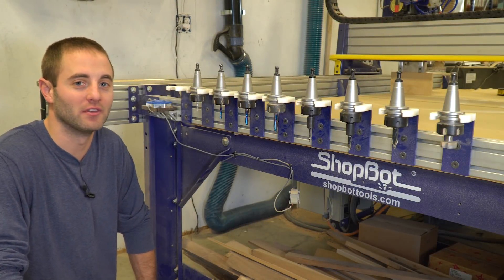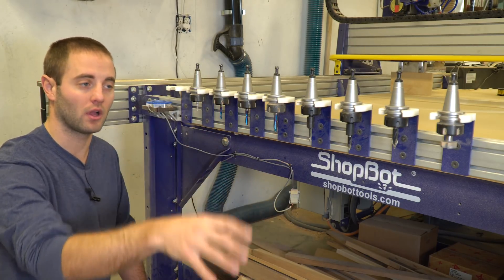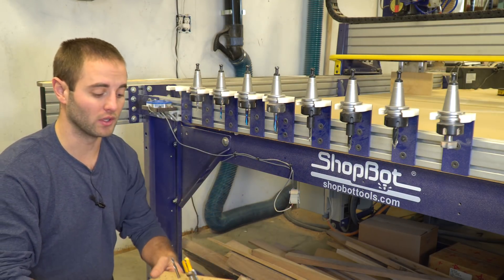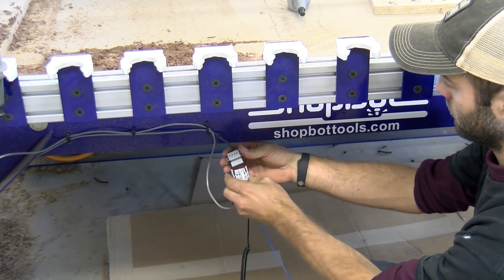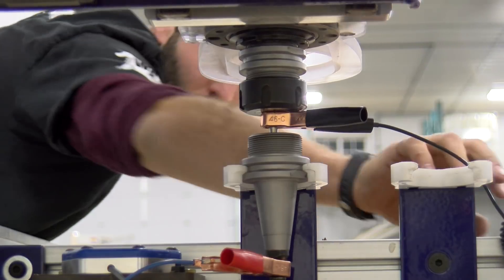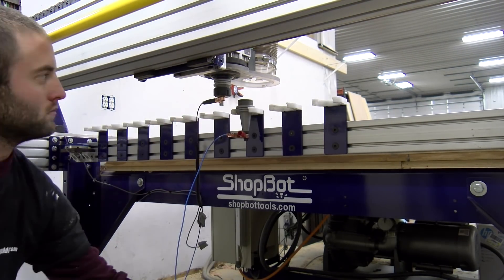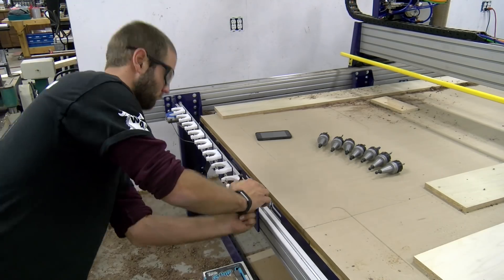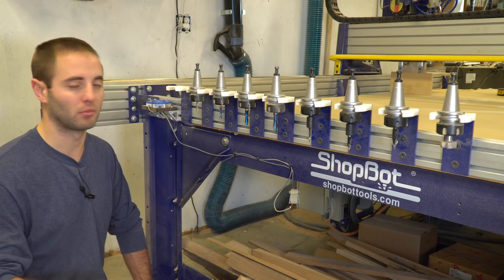ShopBot Auto Tool Changer Setup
Shopbot CNC machines are an awesome machine straight out of the box, but when you pair them with a vacuum table and Auto Tool Changer (ATC), you have a serious production machine. In today’s video, we will be covering the installation, setup, and tuning of the ATC system on our 5’x8’ PRS Alpha unit.